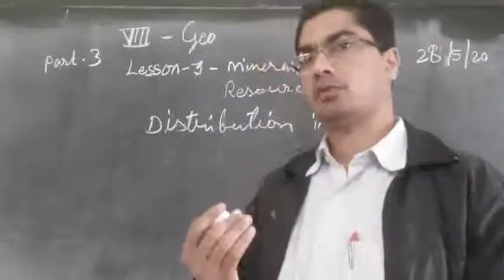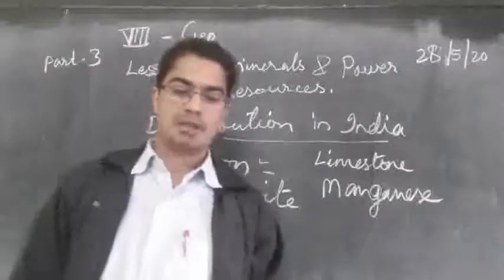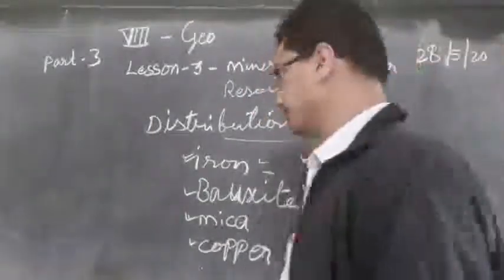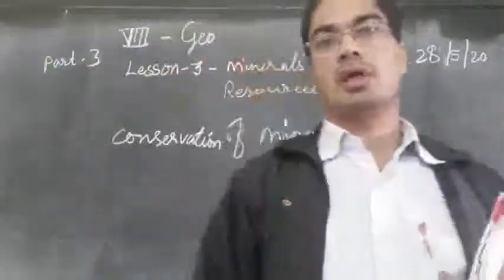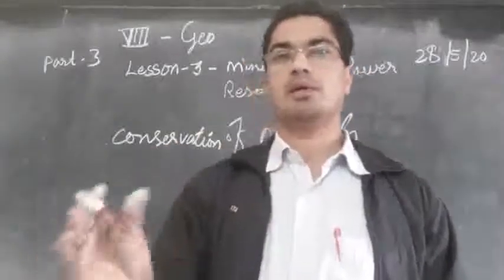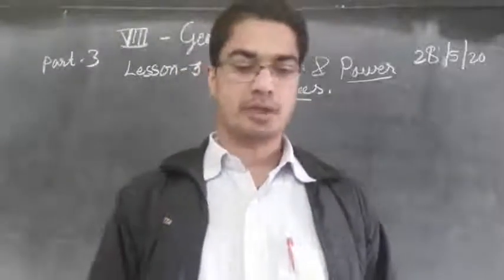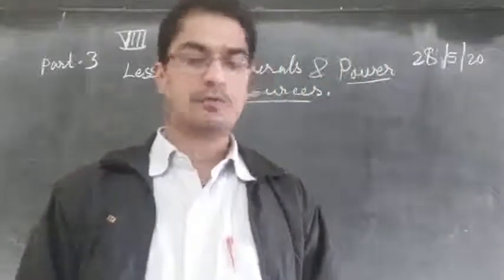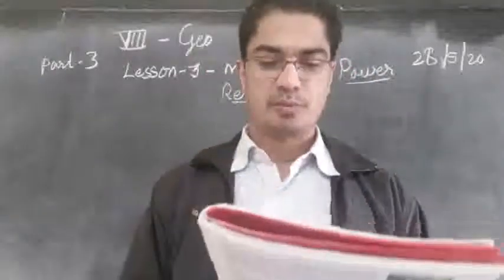28.5.'20, VIII Geography Lesson-3 Mineral and Power Resources (part 3)